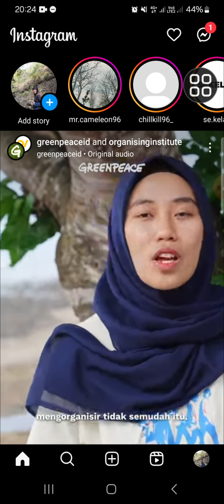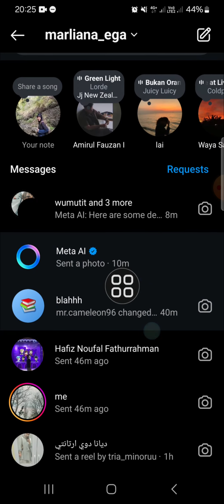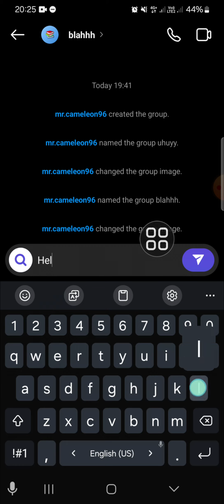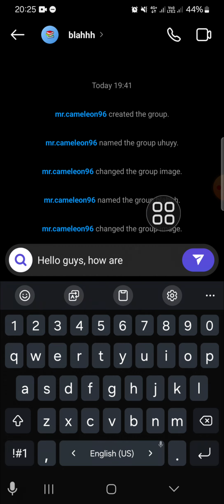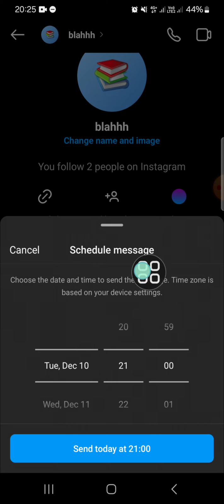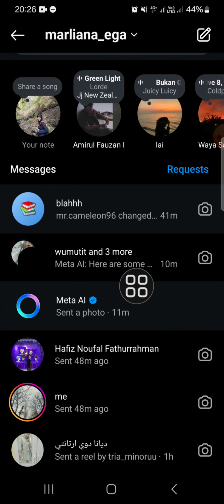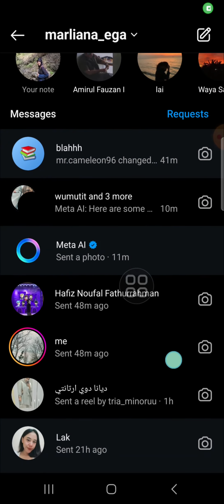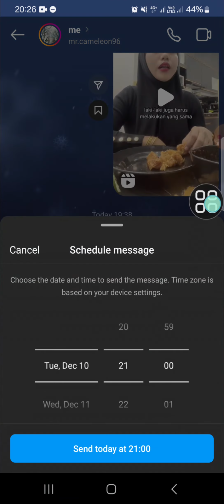How to Schedule Message on Instagram Direct Messages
Want to plan your messages in advance and never miss a moment to connect on Instagram? In this tutorial, I’ll show you how to schedule messages on Instagram Direct Messages step by step. Perfect for managing communication, sending reminders, or staying on top of your business chats!